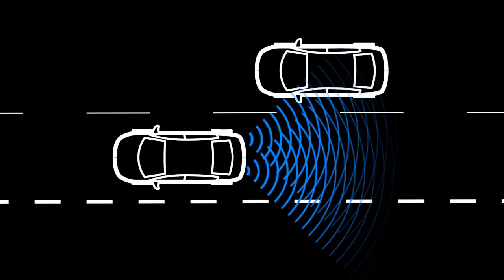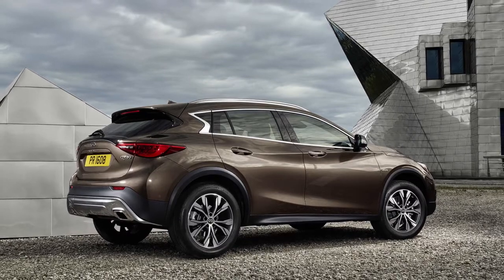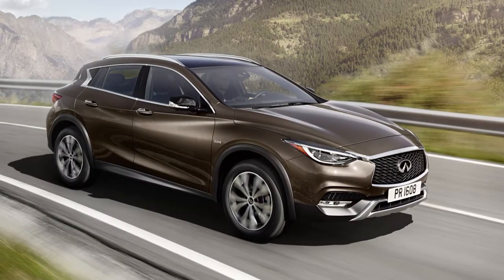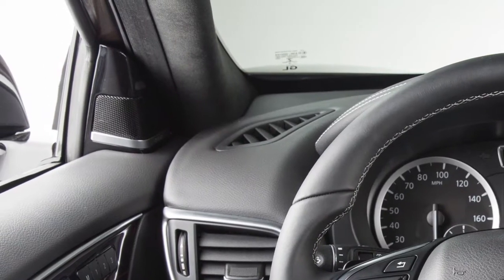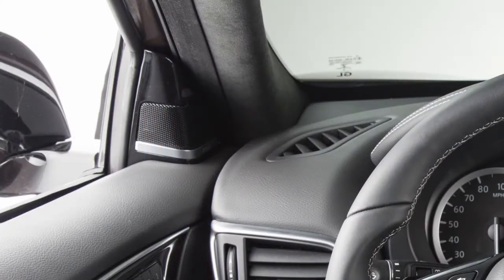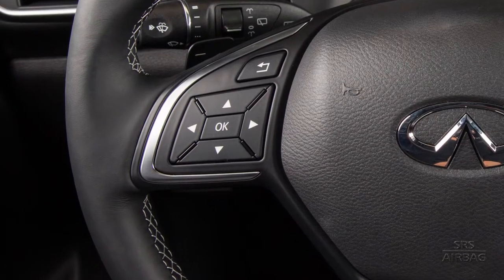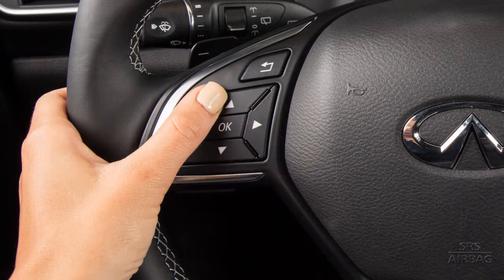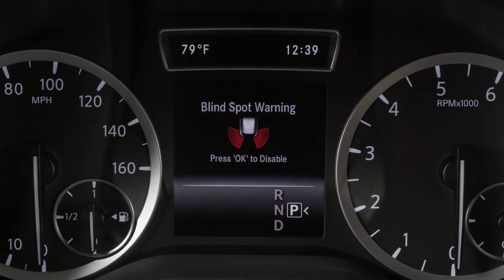2017 INFINITI QX30 - Blind Spot Warning (BSW) (if so equipped)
The Blind Spot Warning (BSW) system can help alert the driver of other vehicles in the blind spot area when changing lanes.

The BSW system uses radar sensors installed near the rear bumper to detect other vehicles in the blind spot area. The radar sensors detect vehicles on either side of your vehicle within the detection zone.

The detection zone starts from the outside mirror of your vehicle and extends approximately 10 feet behind the rear bumper, and approximately 10 feet to the side of your vehicle.

The BSW system operates above approximately 20 mph.

If the radar sensors detect a vehicle in the detection zone, the BSW indicator light illuminates. If the driver then activates the turn signal, a chime sounds twice and the BSW indicator light flashes. The Blind spot indicator light continues to flash until vehicles move out of the detection zone.

To enable or disable the system:
● Press the right or left arrow button to select DRIVE ASSIST on the Menu bar.
● Press the up or down arrow button to select BLIND SPOT WARNING.
● Now, press the OK button.
● Press the OK button to toggle the system ON or OFF